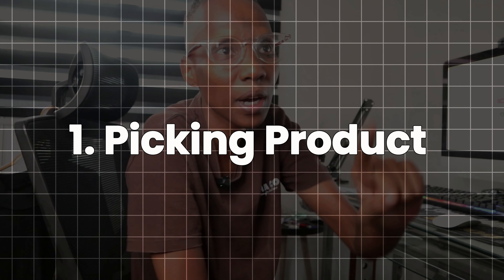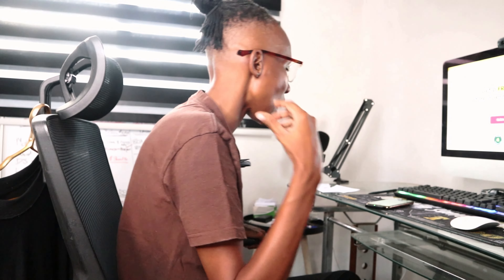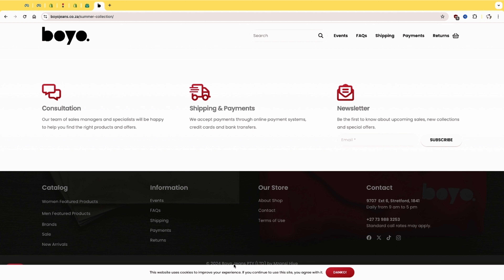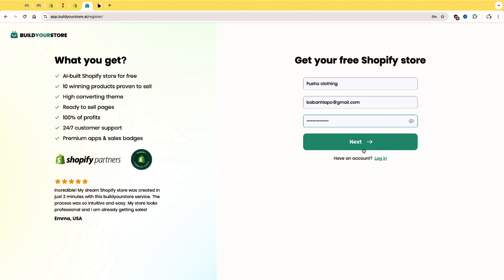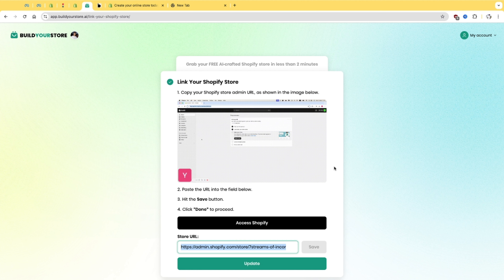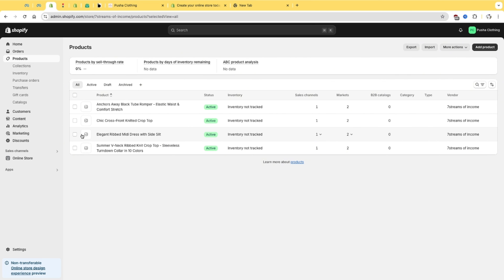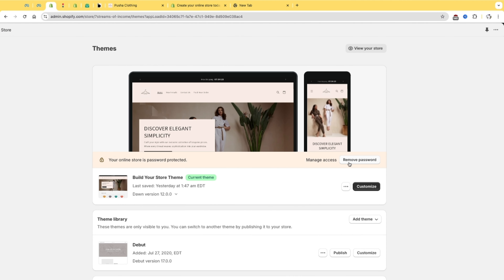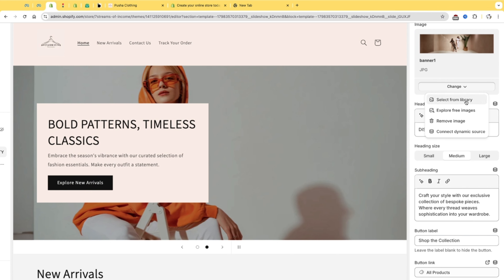Create a professional ONLINE STORE IN JUST 1O MINUTES using the right method FORE FREE! (Using AI!)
Create a professional ONLINE STORE IN JUST 1O MINUTES using the right method for free | Build an Online Store in UNDER 10 MINUTES... FOR FREE! (Using AI!)

💥 Create Your Own Online Store in 10 Minutes – FOR FREE with AI! 💥
Quick note: Apologies for the video quality – but I promise the content is worth it!

Ready to start selling online? You won’t believe how easy it is to build a professional online store in under 10 minutes, without spending a dime! In this video, I’ll walk you through the step-by-step process using powerful AI tools that do most of the work for you. Whether you're selling products, services, or digital content, you’ll be up and running in no time – no tech skills needed!

In This Video, You’ll Learn: ✅ How to set up your store quickly using AI
✅ Key tips for customizing your site to fit your brand
✅ How to add products and start selling in minutes ( Next video)
✅ Tricks to optimize your store for maximum sales ( coming soon)

🌟 Why This Video? Starting an online business shouldn’t be hard or expensive. With these tools, anyone can build a sleek, professional storefront without coding or hiring a designer! Say goodbye to complicated setups and hidden fees.